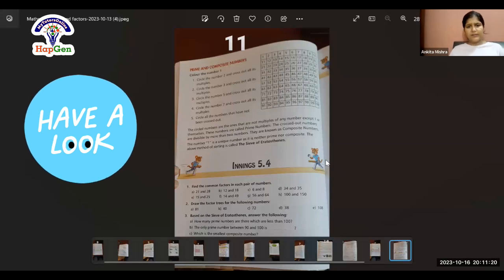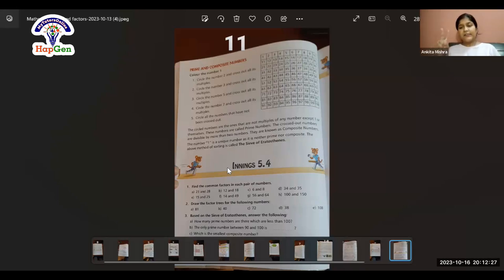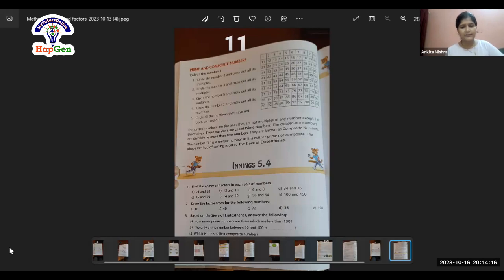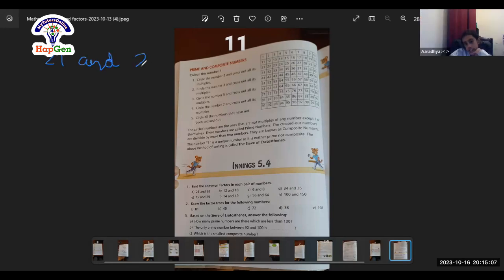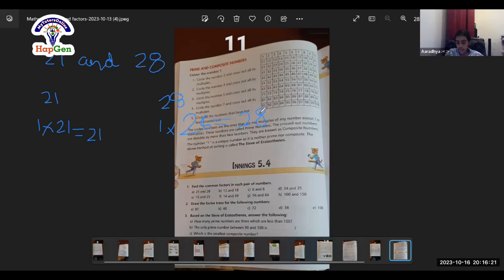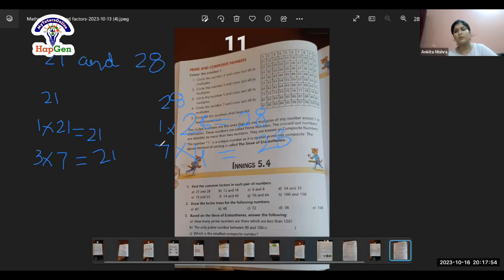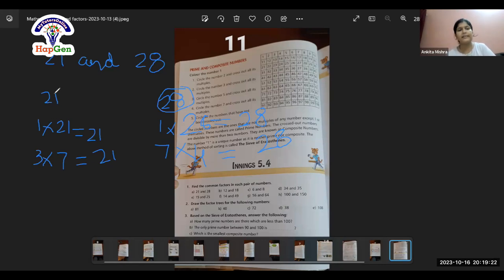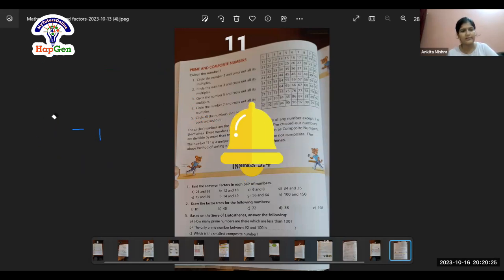CBSE Class 4 Online Tuition Classes | Dubai | Get Instant Tutoring | MyTutorsOnline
MyTutorsOnline | Skillacy (HapGen Educational Services) is the World's Largest Global Instant Learning Platform. Get online tuition live online anywhere, anytime with your native language online tutor. Find best online tuition classes, career coaching, and skilling.
Award-Winning Global EdTech Platform!
Learn & excel on the go, wherever, whenever you want.
India's Only Online Academy for Holistic Education Globally!